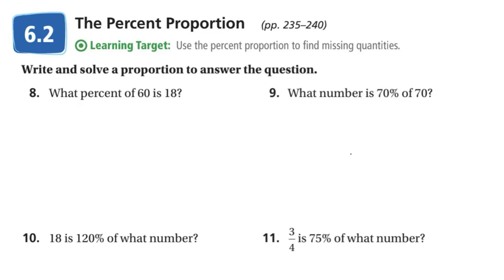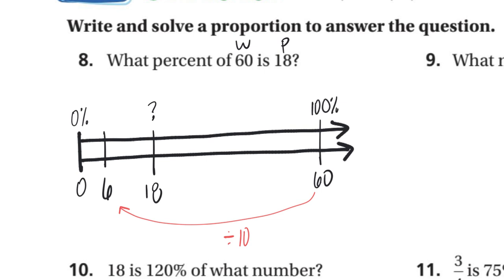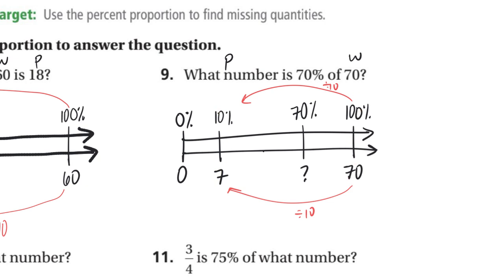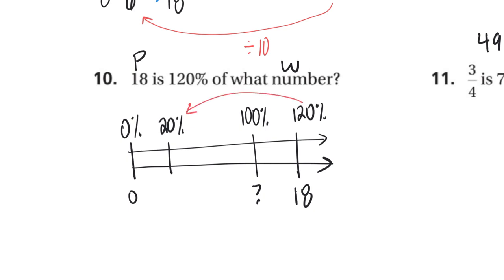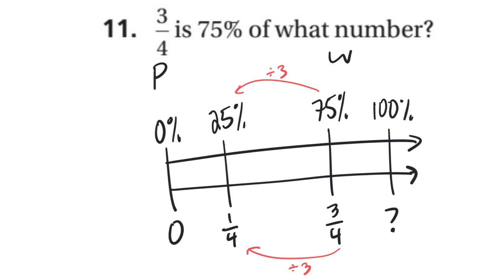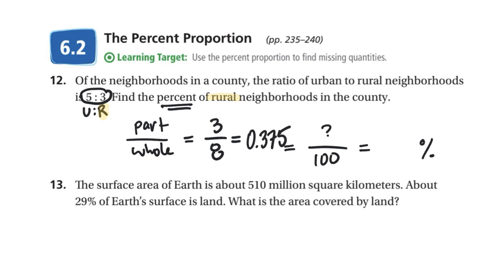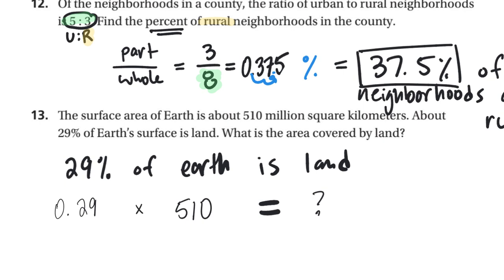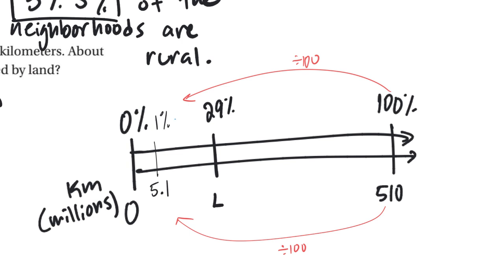Percent Study Guide - 6.2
6.2 - Solving Percent Problems Using a diagram
I can solve percent problems using a double number line diagram.